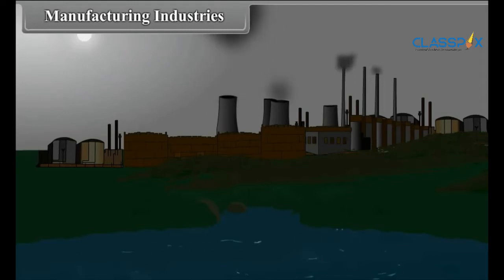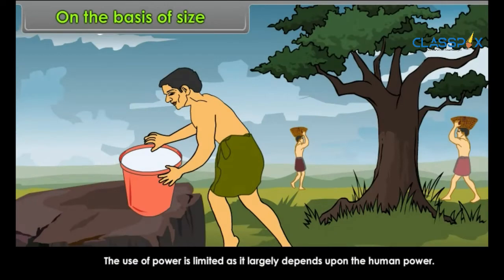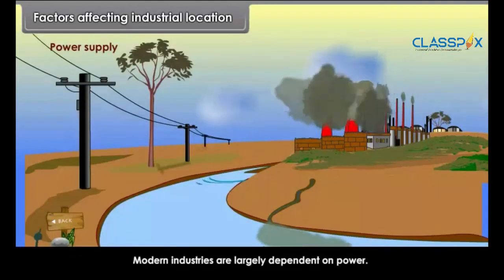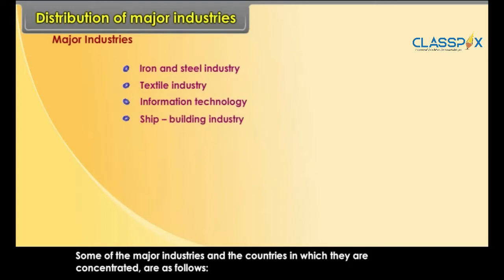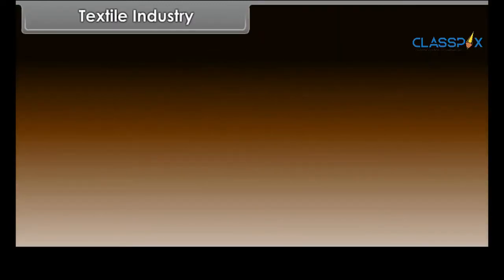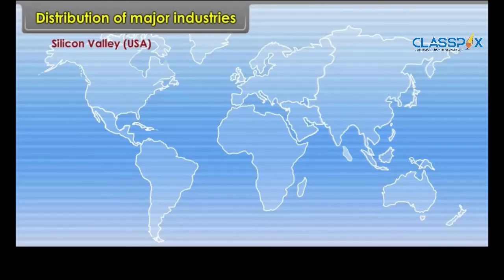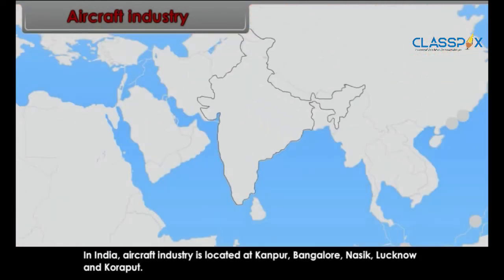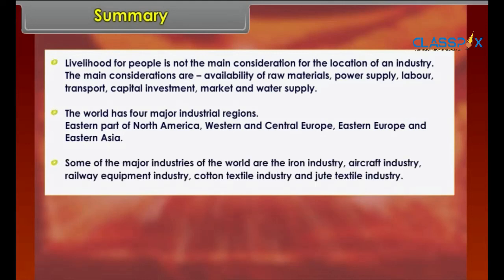Manufacturing Industries FULL CHAPTER | Class 8 SOCIAL SCIENCE NCRT | classplx 🚀🚀